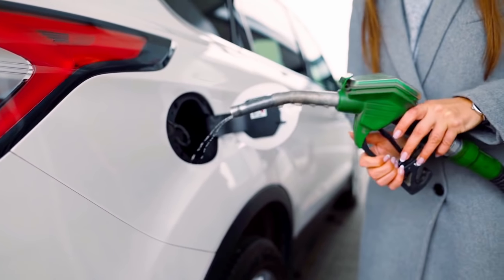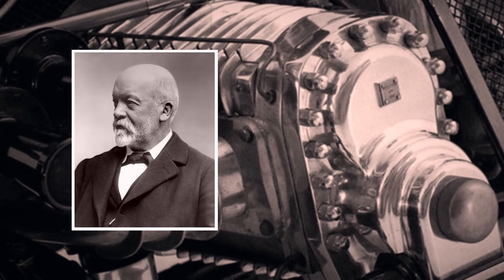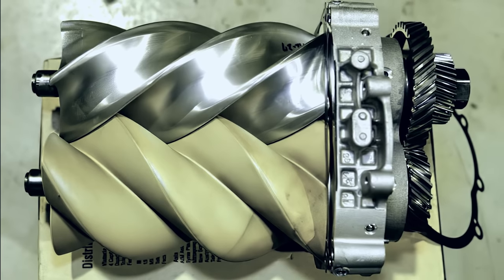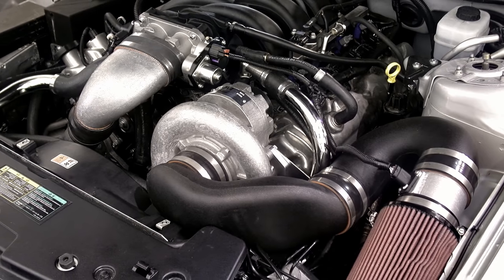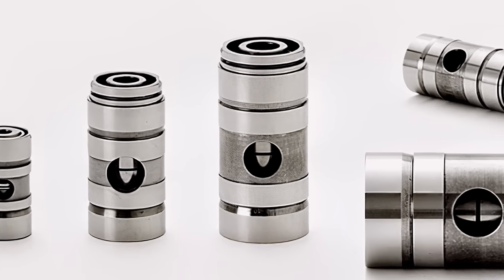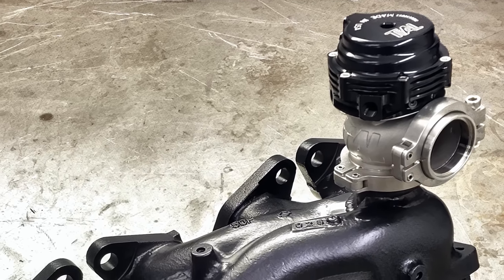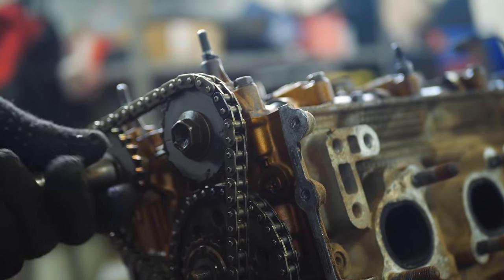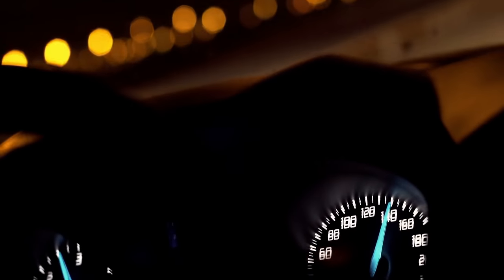The Science Of Boost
By design, reciprocating engines are air pumps. They compress the aspirated air-fuel charge, ignite it, convert this expansion of hot gases into mechanical energy, and then expel the cooler, lower pressure gases. The amount of energy converted is determined by the pressure exerted on its pistons by combustion and the length of its expansion cycle. By increasing how aggressively a given mass of air-fuel charge is compressed, higher combustion pressures are achieved, allowing more energy to be extracted and thus creating more mechanical power output.

ROOTS SUPERCHARGER
In 1859 two brothers Philander Higley Roots and Francis Marion Roots founded The Roots Blower Company in Connersville, Indiana.

Roots superchargers operate by pumping air with a pair of meshing lobes resembling a set of stretched gears. The incoming air is trapped in pockets surrounding the lobes and carried from the intake side to the exhaust of the blower.

TWIN-SCREW SUPERCHARGERS
In 1935, Swedish engineer Alf Lysholm patented a new air pump design as well as a method for its manufacture that improved upon the limitations of Roots blowers. Lysholm had replaced the lobes with screws, creating the rotary-screw compressor.

CENTRIFUGAL SUPERCHARGERS...

INTERCOOLERS

Forcing more air into a cylinder with boost easily creates more power in an engine by increasing the air mass of the intake charge beyond what is possible with natural aspiration. This also inherently pushes volumetric efficiency well beyond 100%

Because forced induction occurs outside of the engine the properties of the air mass can be further enhanced by cooling, by passing the compressed air through a heat-exchange device known as an intercooler.

TURBOCHARGERS

 In some extreme cases, it can take as much as ⅓ of the base engine's power to drive the supercharger to produce a net gain in power.

The first turbocharger design was patented in 1905 by Swiss Engineer Alfred Büchi. He had conceptualized a compound radial engine with an exhaust-driven axial flow turbine and compressor mounted on a common shaft.

Turbochargers work by converting the heat and kinetic energy contained within engine exhaust gases, as they leave a cylinder. Radial inflow turbines work on a perpendicular gas flow stream, similar to a water wheel.

This shaft is housed within the center section of a turbocharger known as the center hub rotating assembly. Not only must it contain a bearing system to suspend the shaft spinning at 100,000s of RPMs, but it must also contend with the high temperatures created by exhaust gases.

In automotive applications, the bearing system found in most turbochargers are typically journal bearings or ball bearings. Of the two, journal bearings are more common due to its lower costs and effectiveness. It consists of two types of plain bearings; cylindrical bearings to contain radial loads and a flat thrust bearing to manage thrust loads.

Turbine aspect ratio - This is the ratio of the area of the turbine inlet relative to the distance between the centroid of the inlet and the center of the turbine wheel.

Compressors Trim -This is the relationship between the compressor wheels’ inducer and exducer diameter.

WASTEGATES

 In order to prevent safe pressures and speeds from being exceeded, a mechanism called a wastegate is employed. Wastgates work by opening a valve at a predetermined compressor pressure that diverts exhaust gases away from the turbine, limiting its rpm. In its most common form, wastegates are integrated directly into the turbine housing, employing a poppet type valve. The valve is opened by boost pressure pushing a diaphragm against a spring of a predetermined force rating, diverting exhaust gases away from the turbine.

BLOW OFF VALVES

On engines with throttles, such as gasoline engines, a sudden closing of the throttle plate with the turbine spinning at high speed causes a rapid reduction in airflow beyond the surge line of the compressor. A blow-off valve is used to prevent this.

MULTI-CHARGING

Twincharging started to appear in commercial automotive use during the 1980s, with Volkswagen being a major adopter of the technology. In its most common configuration, a supercharger would feed directly into a larger turbocharger.

TWIN-SCROLL TURBOCHARGER

Twin-scroll turbochargers have two exhaust gas inlets that feed two gas nozzles. One directs exhaust gases to the outer edge of the turbine blades, helping the turbocharger to spin faster, reducing lag, while the other directs gases to the inner surfaces of the turbine blades, improving the response of the turbocharger during higher flow conditions.

VARIABLE GEOMETRY
Variable-geometry turbochargers are another example of turbocharger development. They generally work by allowing the effective aspect ratio of the turbocharger’s turbine to be altered as conditions change.